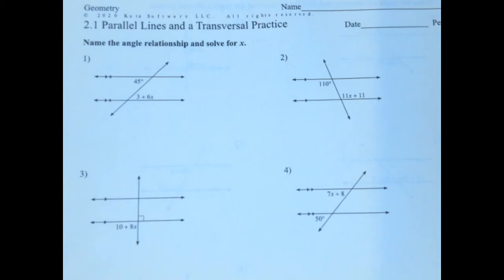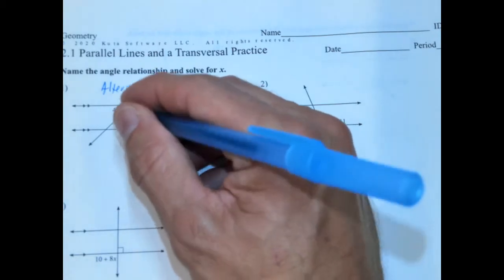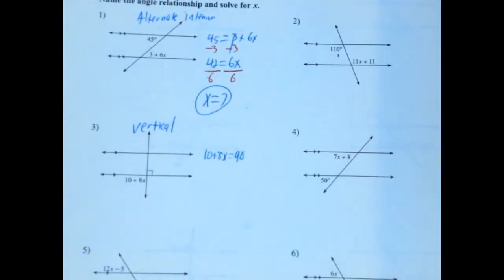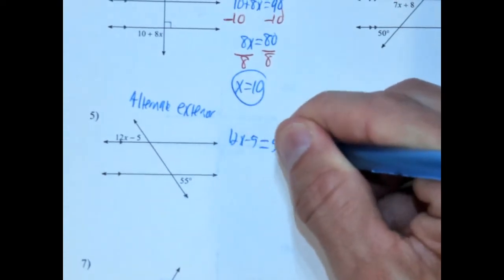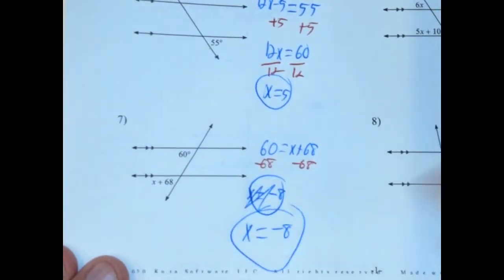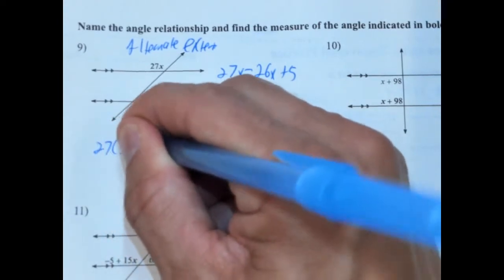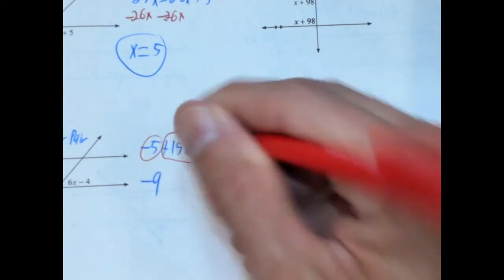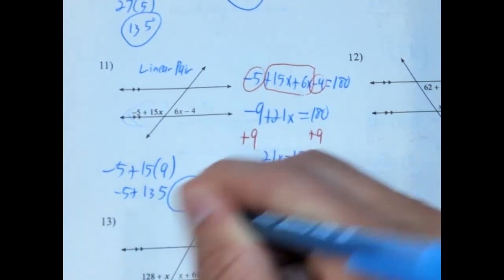2-1 Parallel Lines and a Transversal Homework Review